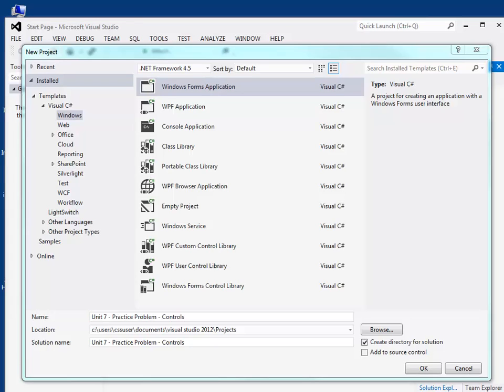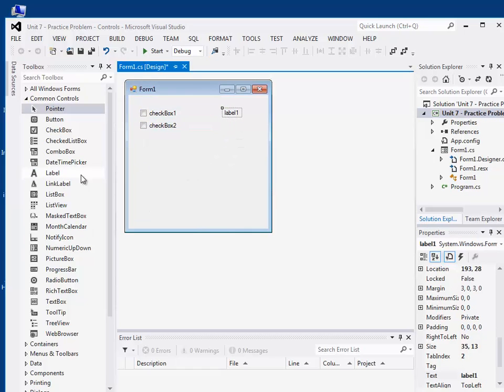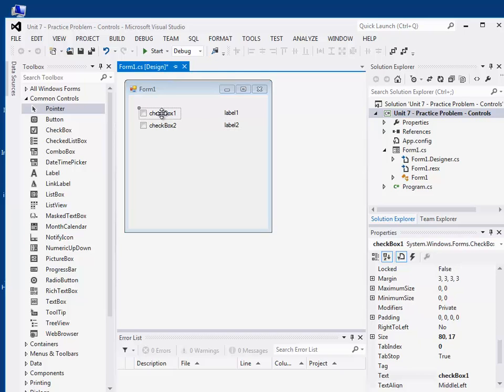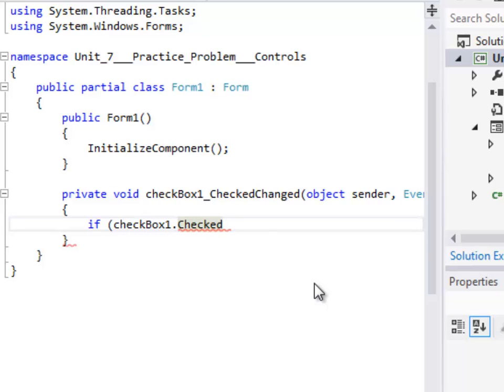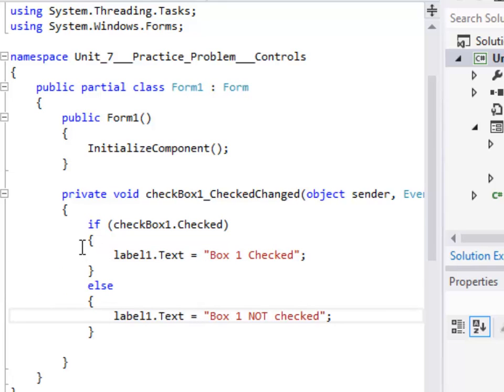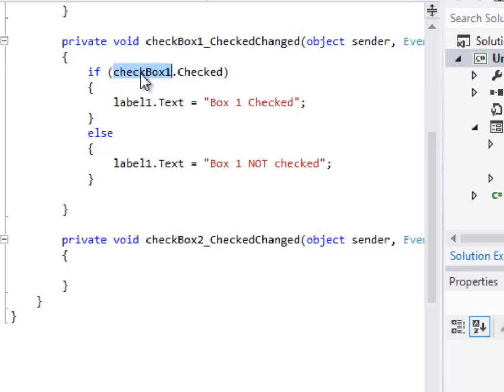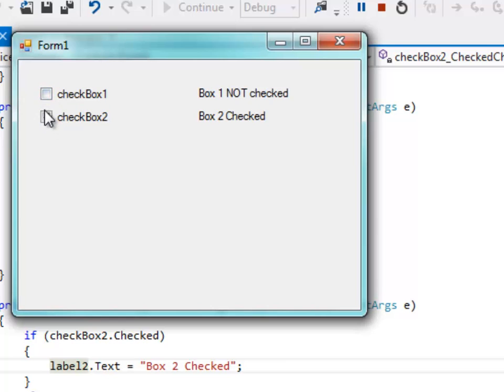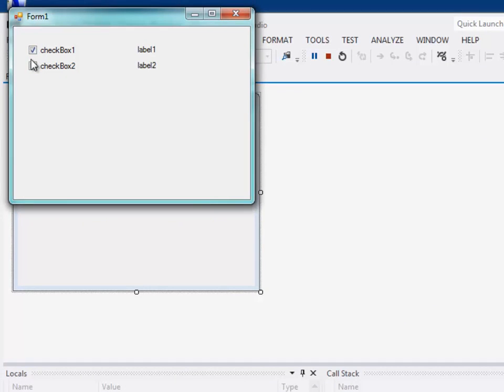CIS 3048 - Unit 7 - checkBox